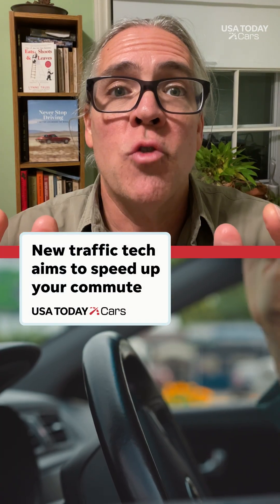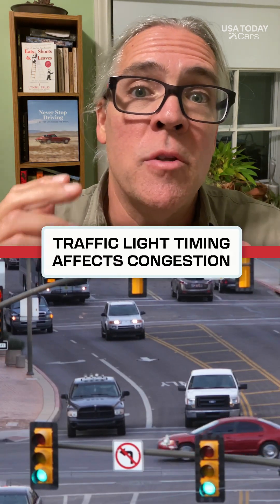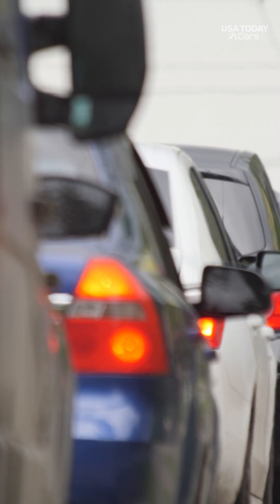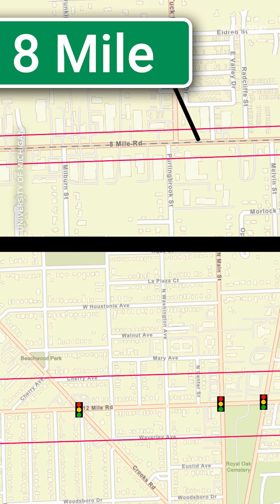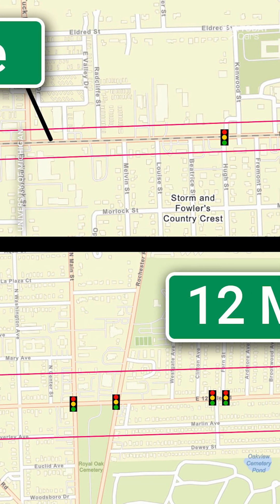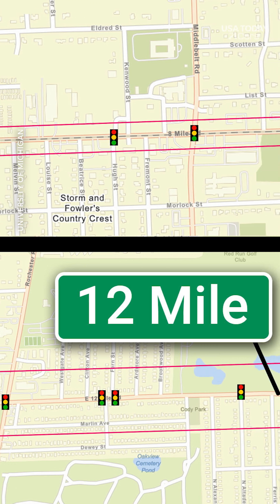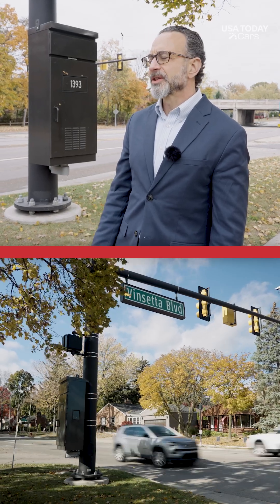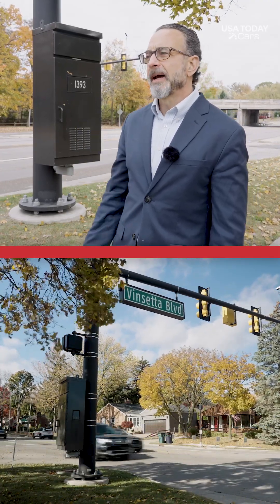Engineers use anonymized trip data to reduce traffic congestion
New research from the University of Michigan uses anonymized data from connected cars to help traffic engineers quickly understand traffic patterns.

Sign up for our newsletter for the day's top stories, from sports to movies to politics to world events